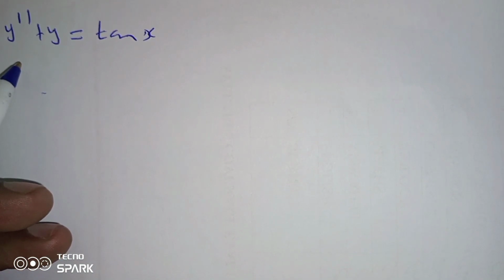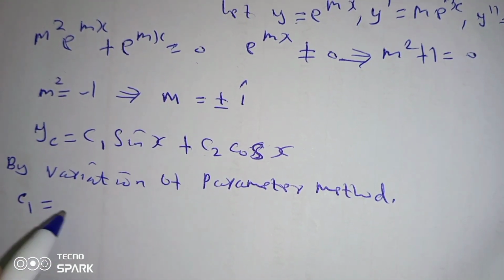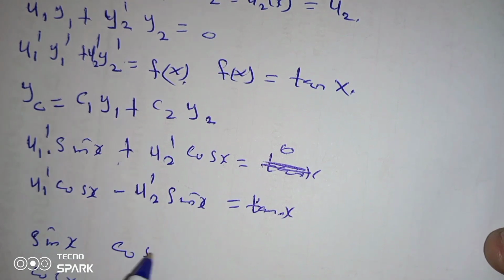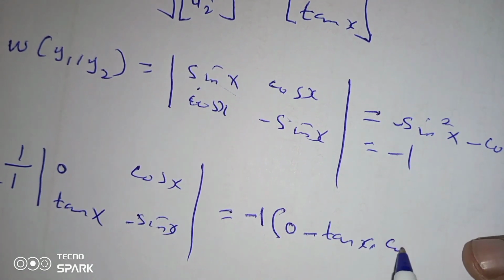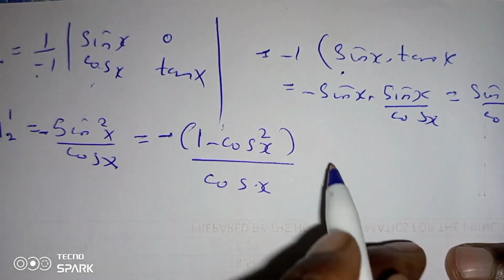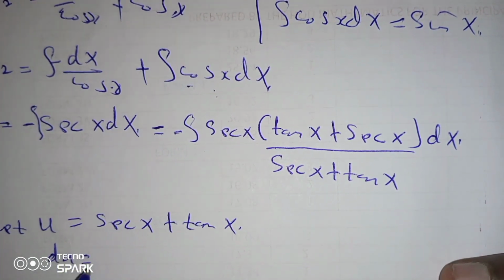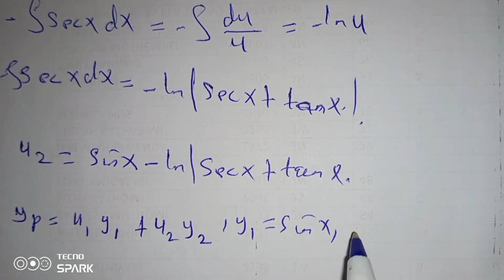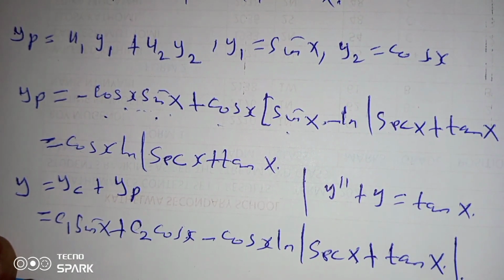How to solve non linear O.D.E using method of variation of perimeter